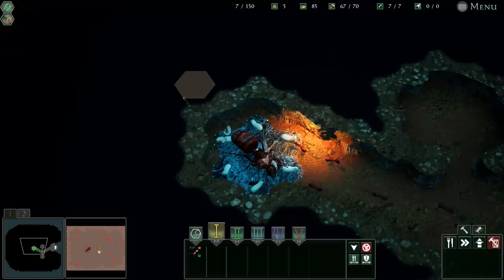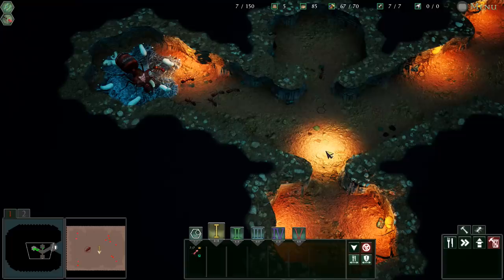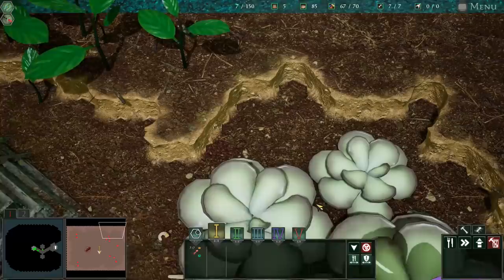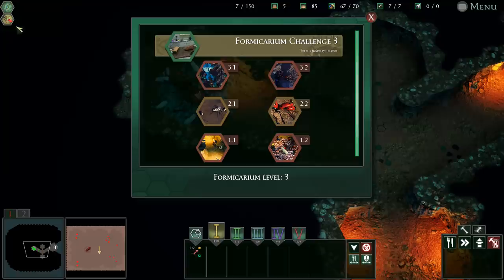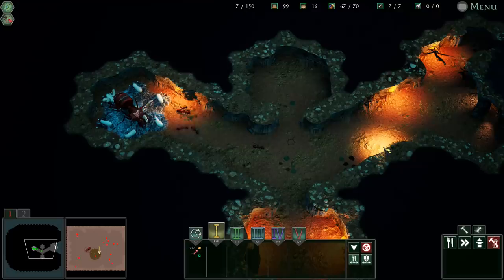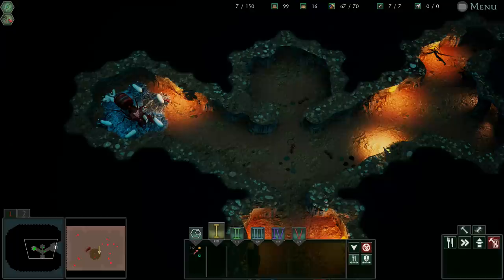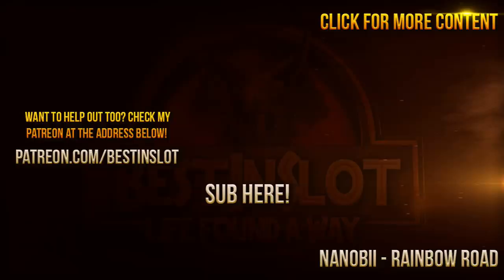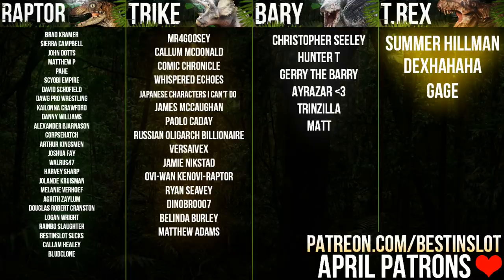LEAFCUTTER ANT ARMY! | Empires Of The Undergrowth - Leafcutter Update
Empires Of The Undergrowth has updated! Introducing 3 new levels and a whole new type of ant - the Leafcutter ant - we'll tackle the first of these new levels, test out the new ants, and generally pray to the Ant Lord that the SPIDERS STOP EATING MY ARMY.

ABOUT EMPIRES OF THE UNDERGROWTH
Empires of the Undergrowth is an ant colony management game, in a fast-paced real-time strategy style. The player excavates their nest underground, constructing tunnels and chambers to store food and raise brood. On the surface, the ants claim territory, gather resources, overwhelm fearsome arachnids and clash with other colonies. Nest design, army size, composition and attack timing are key to securing victory.

For Adventure!